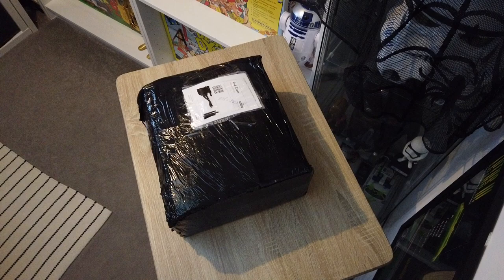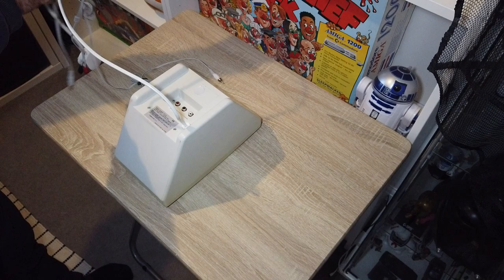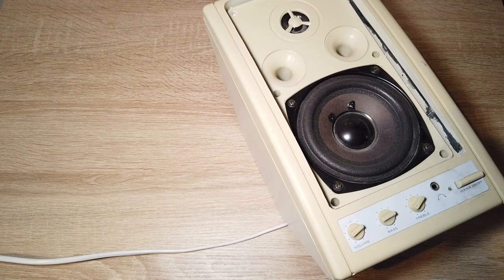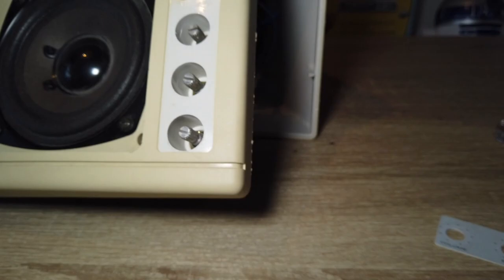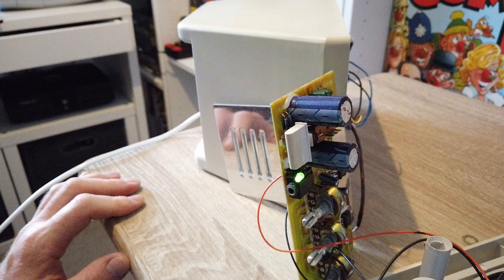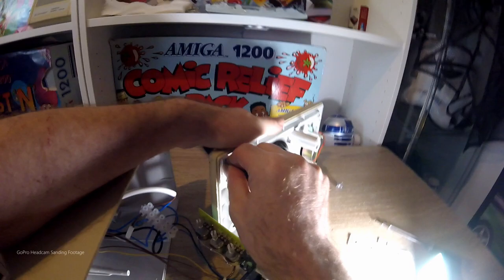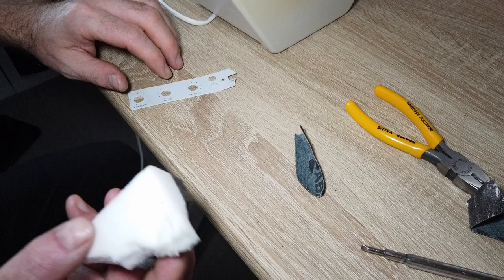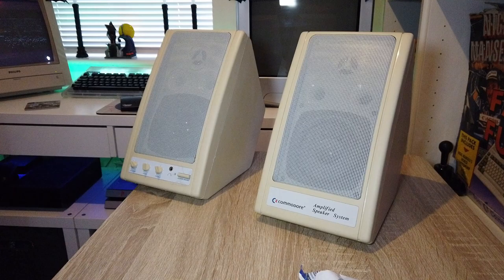Fixing A Set Of Broken Commodore SP-120 Amiga Speakers - DJI OSMO Pocket Footage -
so i purchased a set of these speakers listed as faulty on ebay.

an easy fix this one no hassle

and they sound amazing.

i believe these are escom branded...

these are not just for amiga but will work on any audio device with a 3.5mm out jack plug,which in 2020 standards is most mobile phones.